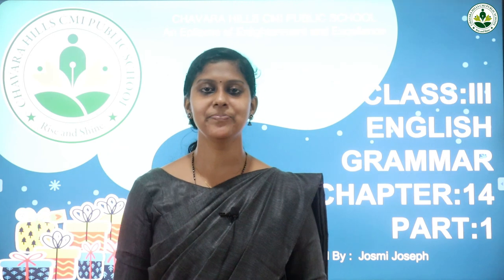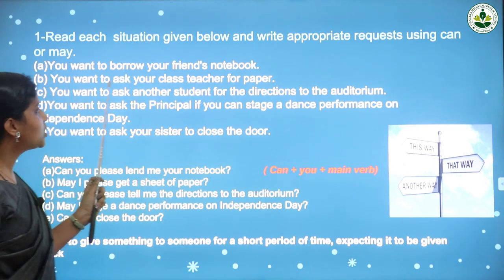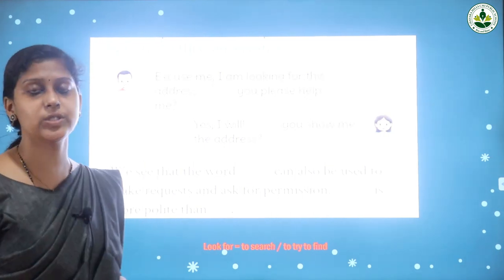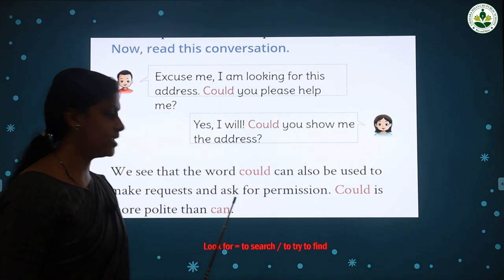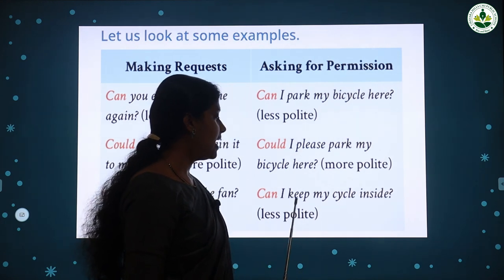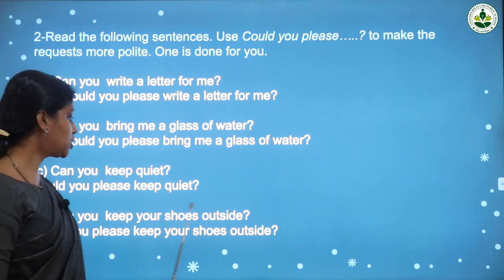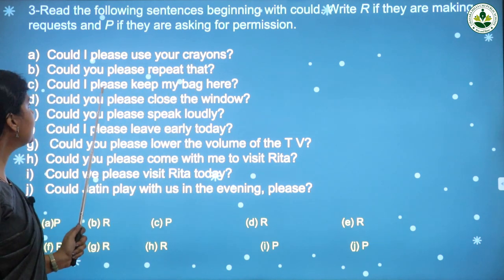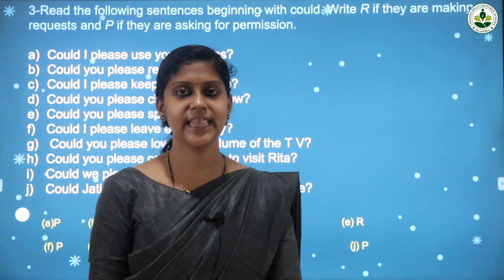3 English 14 1